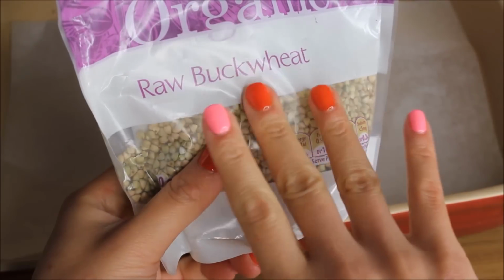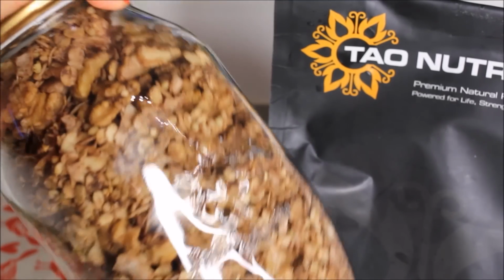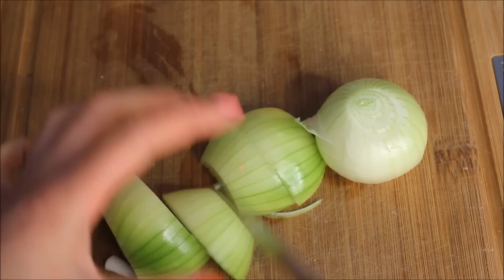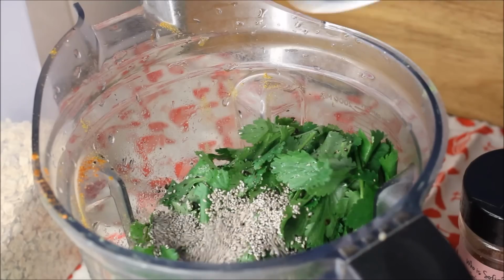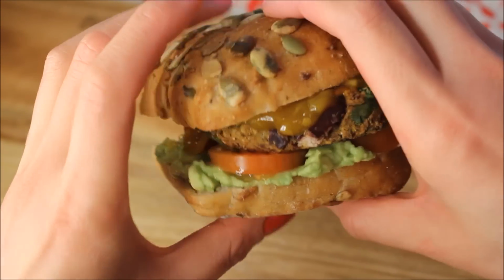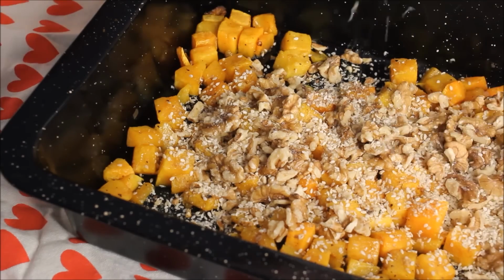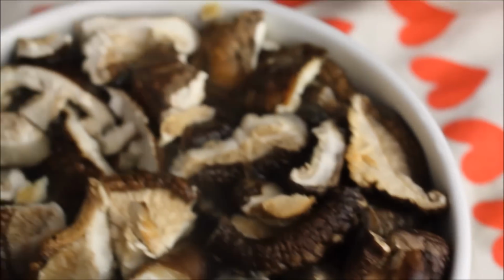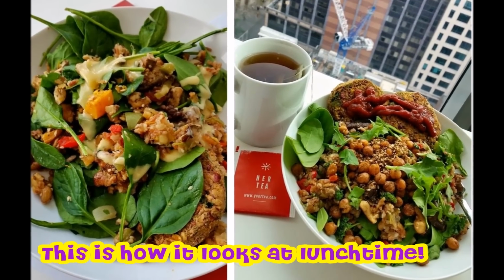VEGAN FOOD PREP | 6 HEALTHY VEGAN MEAL PREP IDEAS AND RECIPES FOR THE WEEK AHEAD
CHOCOLATE VEGAN GRANOLA

 - 1 cup of raw buckwheat
 - 3 cups of rolled oats
 - 1 and a half cups of walnuts
 - 1 and a half cups of flaked unsweeted coconut
 - Half a cup of cacao powder
 - Quarter cup  of maple syrup (add more if you like a sweeter taste)
 - Half a cup of melted coconut oil
 - A few pinches of pink himilayan sea salt
 - 2 tbs vanilla extract

Mix everything up on a baking tray and bake your granola in the oven at 180C or 350F for 20 minutes.  Remember to Stir it up occasionally to get your granola evenly toasted.

After 20 minutes, let your granola cool down completely before storing in a mason jar.

♥♥♥ CHECK OUT THE PRODUCTS ON TAO NUTRITION ♥♥♥

ROASTED CHICKPEAS

You will need 2 cans of chickpeas (400 grams each - drained and rinsed) and 2 tbs olive oil.

I chose some (2 tsp) spicy mingle seasoning, (1tsp) ground cumin seeds, (1/2 tsp) pink himilayan sea salt, (2 -3 tbs)  sesame seeds and (1 tbs) dried oregano leaves.  Once your chickpeas are fully seasoned and laid out on a single even layer on your tray, pop them into the oven at 200C or 400 F for 30 - 40 minutes.

Let them cool completely before storing them in an airtight bag or container.  They are tasty as a snack on their own, or on top of salads or soups.

Check out the description box of my roasted chickpea video recipe here too for more seasoning ideas -

KALE AND CASHEW SOUP

 - 1 cup of unsalted cashews
 - 5 handfuls of kale
- 1000ml or 4 cups water
 - 2 small onions
 - 2 veggie stock cubes
- 1 tbs minced garlic
 - 2 sticks (300g celery)

Blend everything in your vitamix blender for 7 minutes or so until warm.  Alternatively, blend in your food processor or blender and heat it up.

Feel free to thicken the soup to your desire by blending more cashews and kale leaves into your soup.

Season it with some salt and pepper and then store in mason jars to eat during the week.

Garnish with kale leaves and roasted chickpeas.

VEGAN BURGER RECIPE =

- 2 tins (800g) of red kidney beans (rinsed)
- 3 tbs oats
- 1 tbs spicy seasoning
- 1 tbs curry powder
- 1 bunch of fresh coriander/cilantro leaves
- 2 tbs chia sesds
- juice from 2 small limes

Pulse everything together (but not too much) in your food processor.

Once you've pulsed up your ingredients shape and press your mixture into burgers.  I made 8 pieces of vegan burger patties in total.

Spray pan with olive oil on a medium heat and cook  patties for around 10 minutes until all  cooked through and golden.

Flip halfway to make sure they  cook evenly and press them down into the hot pan until they are about 2 cm thick.

Delicious with a dollop of ketchup!

ROASTED PUMPKIN WALNUT SPINACH SALAD

 - 700g diced butternut pumpkin
- 2 tbs olive oil
- 2 tbs maple syrup

Spread your diced pumpkin in a single layer on your baking tray and drizzle on the olive oil and maple syrup and season well with salt and pepper.

Mix everything well so that your pumpkin is evenly coated and place it in the oven at 220 C or 420 F for abut 15 minutes until your pumpkin is golden.

Sprinkle 1 and a half cups of crushed walnuts and 3 tbs sesame seeds on top of cooked pumpkin and put tray back into oven for a further 5 minutes until the sesame seeds and walnuts are lightly toasted.

Mix the dressing together - olive oil (2tbs), dijon mustard (2 tbs), maple syrup (1tbs) and lemon juice (1tbs).

Mix spinach leaves into your pumpkin mixture and enjoy!

CASHEW MANGO RICE

- 500 grams of rice (I used red rice ) - make sure this is cooked beforehand

 - handful of hydrated shitake mushrooms

 - 1 cup toasted cashew nuts

- 2 green peppers (diced)
- 2 red peppers (diced)
- 3 tbs mango chutney
- 3 small onions (diced)
- 1 tbs coconut oil

Add oil to pan on a medium heat and stir fry the garlic, peppers and onions for about 5 minutes.  Add cooked rice and continue to cook for a further 3 - 5 mins.   Add toasted cashew nuts and shitake mushrooms, salt and pepper, mango chutney and coriander leaves.

MY NEW GYM TOP